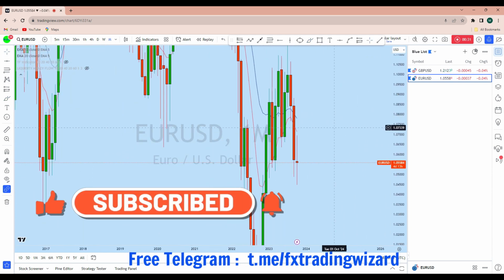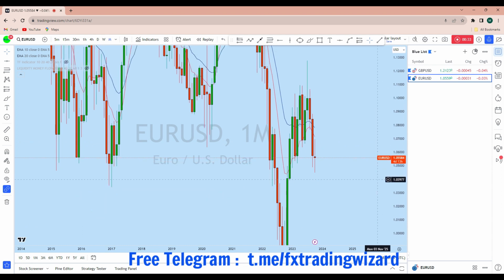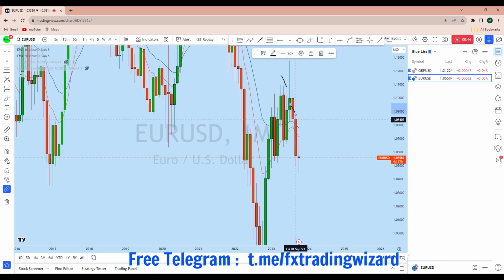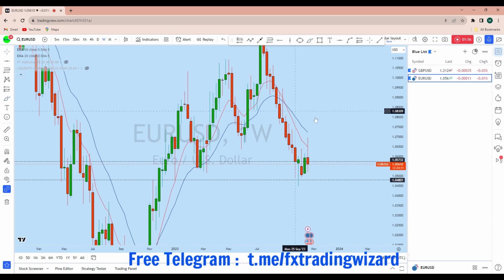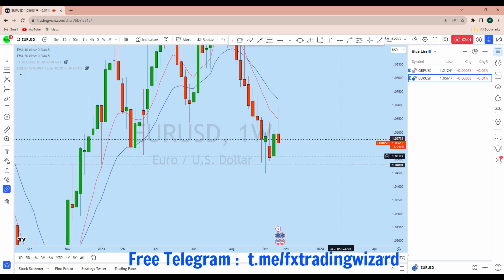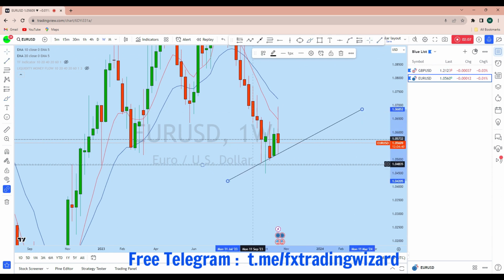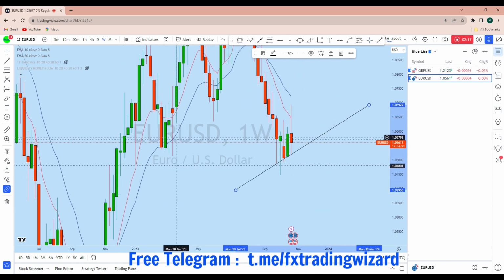EURUSD and GBPUSD Analysis Today : Trend Trading Strategy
👉 Get Unlimited Amazon Premium Forex Trading Audiobook for Free!